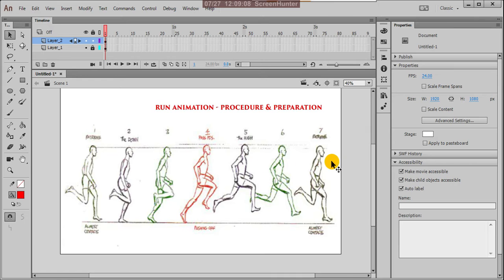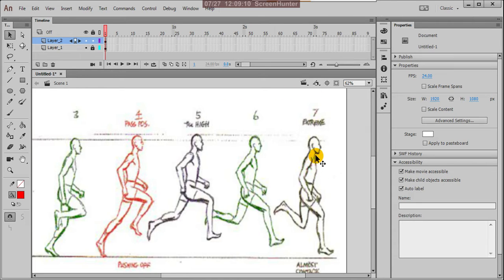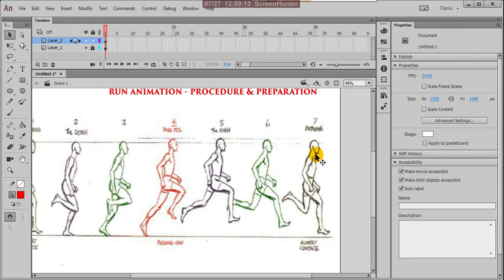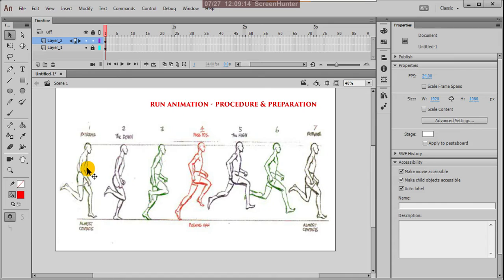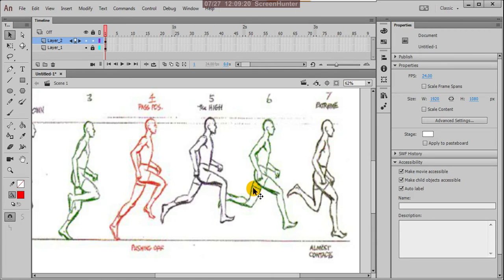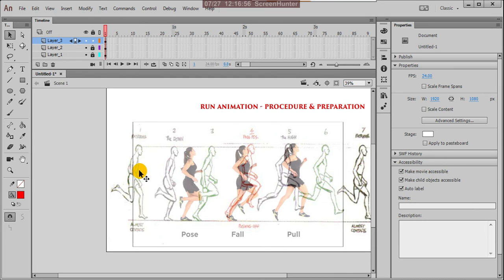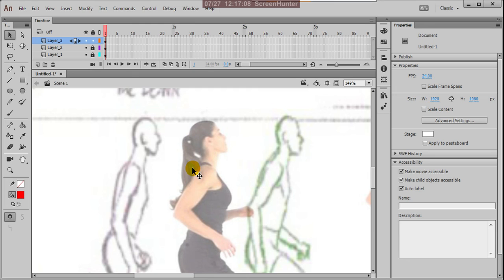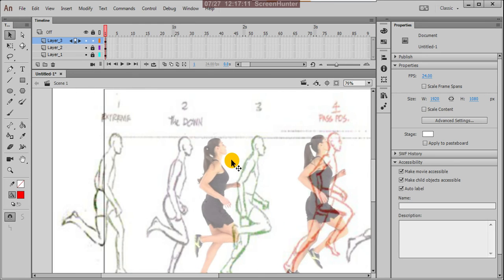Run Animation - Planning and Preparation